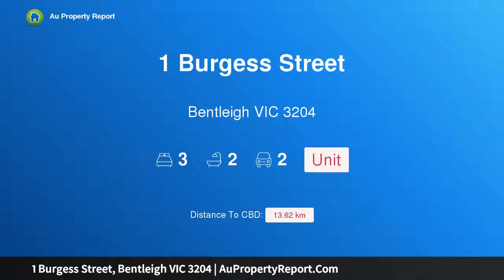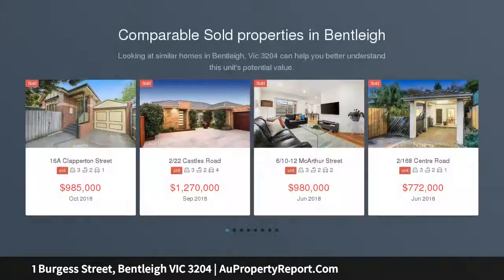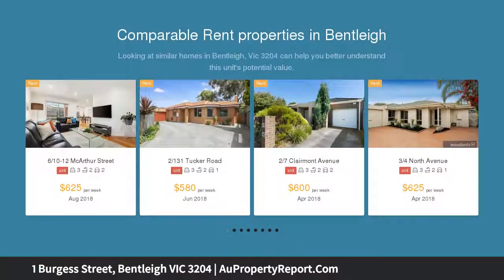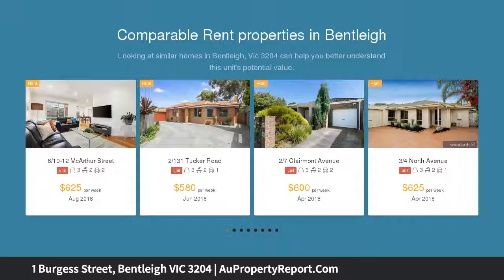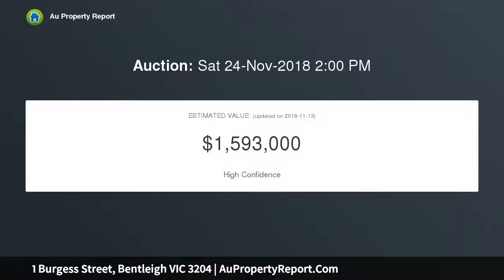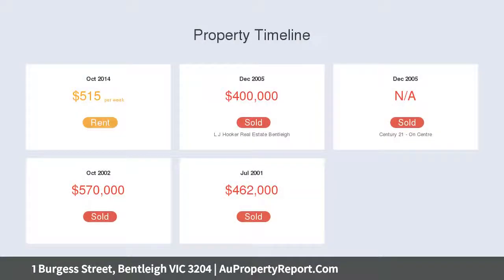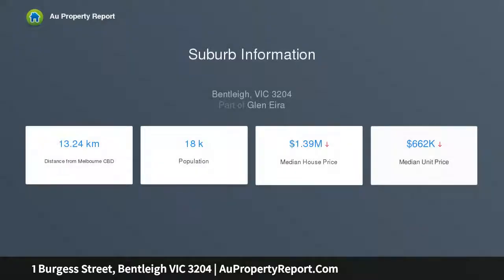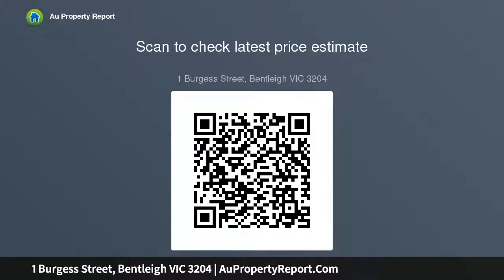1 Burgess Street, Bentleigh VIC 3204 | AuPropertyReport.Com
1 Burgess Street, Bentleigh VIC 3204
Property Type: unit
Bedrooms: 3
Bathrooms: 3
Car Space: 2
Sweet and Secluded in Garden Privacy